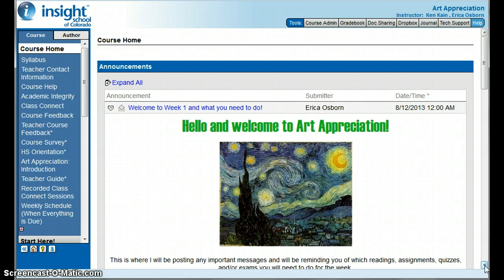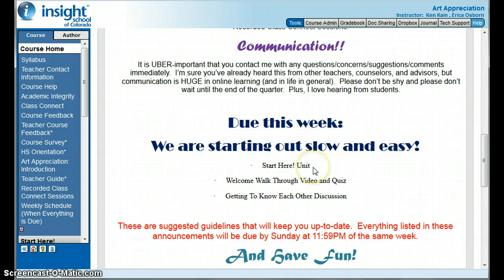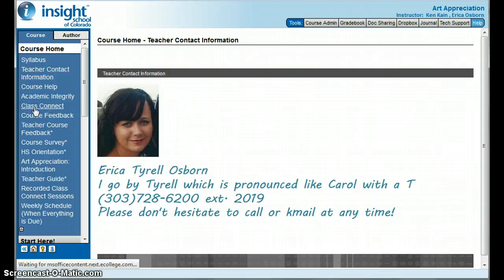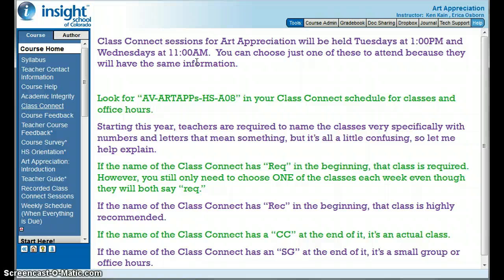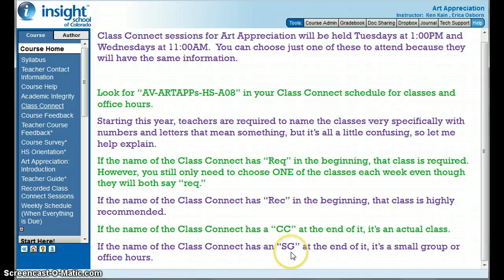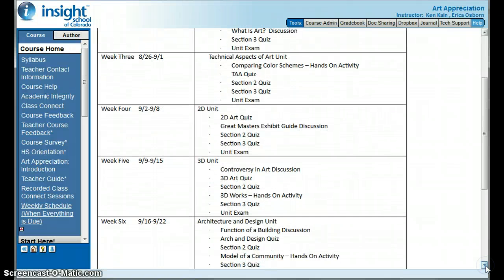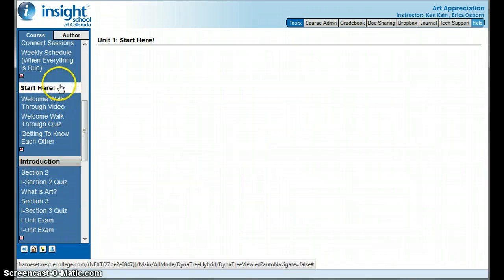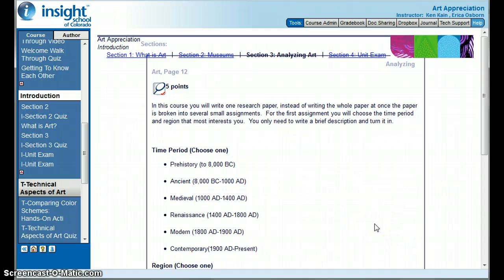Welcome Walk Through Video Art App 2013 Block 1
Basics of class and helping student sfeel more comfortable